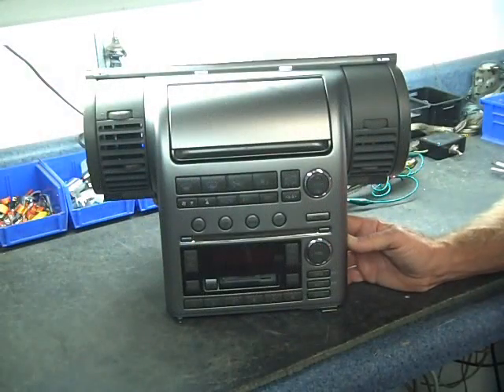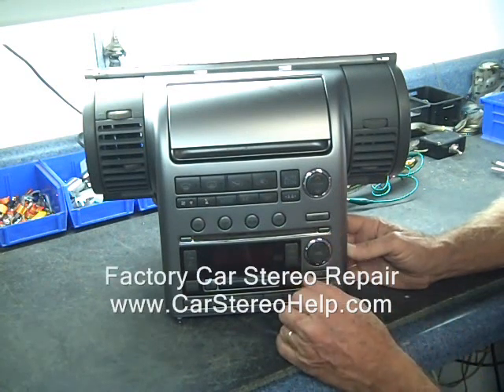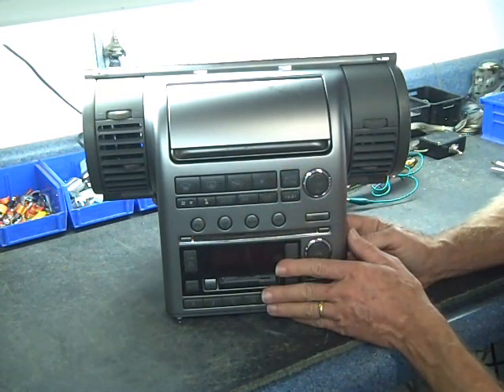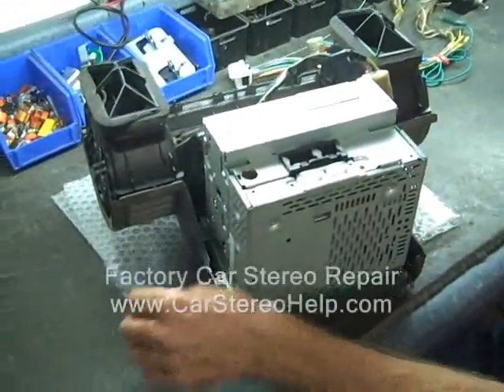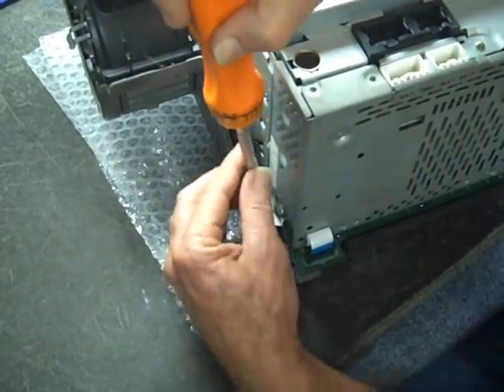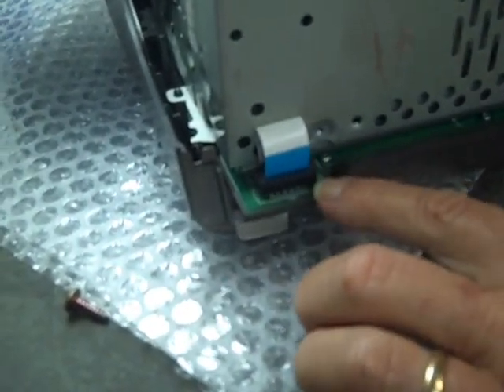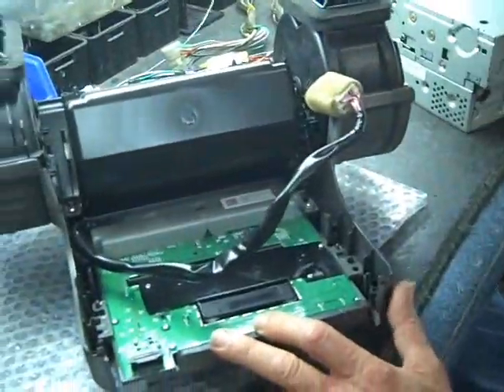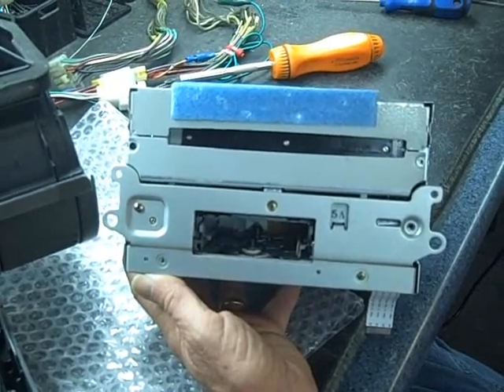Infiniti G35 Audio Finisher and Car Radio - AC controls inop = Car Stereo HELP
Infiniti G35 NO AC CONTROLS. for Stereo, Speakers, Amplifiers, DIY Repair and MORE...